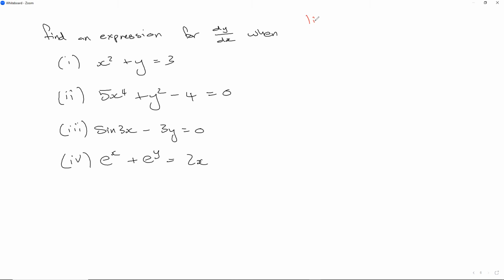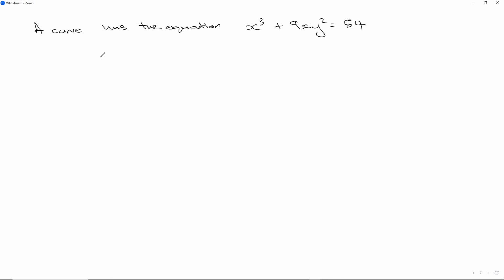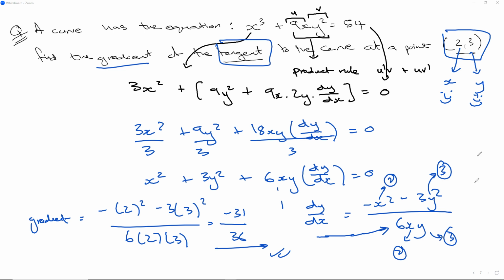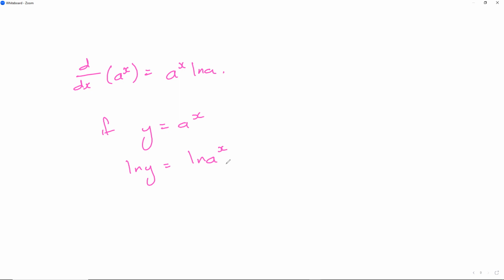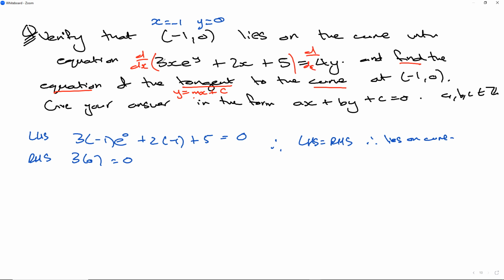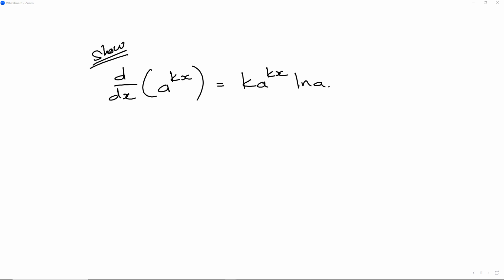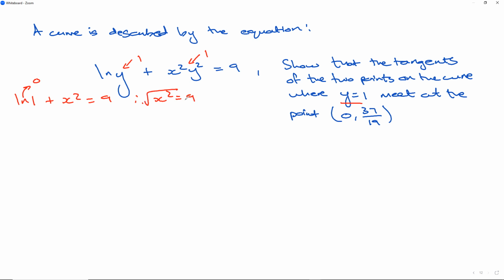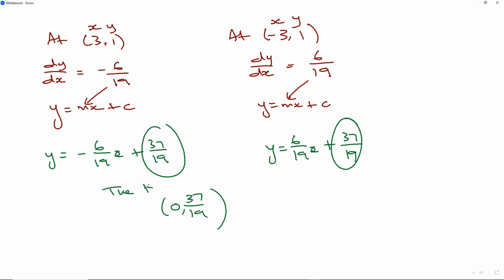Implicit Differentiation (increasing in difficulty)